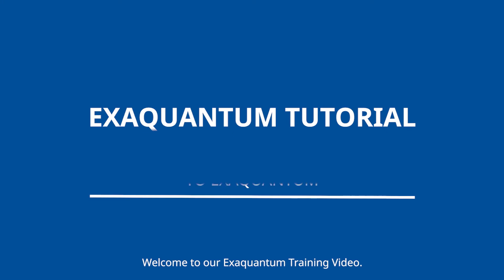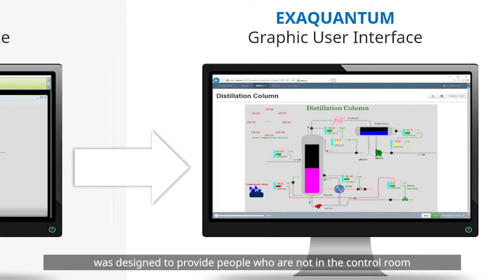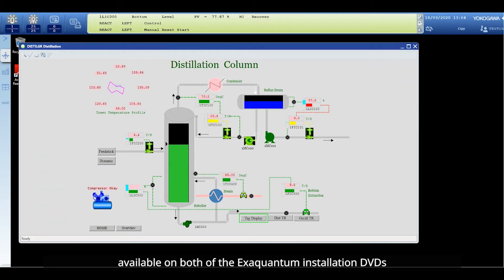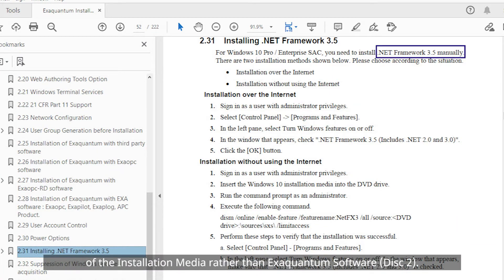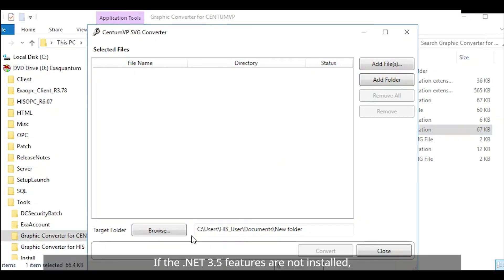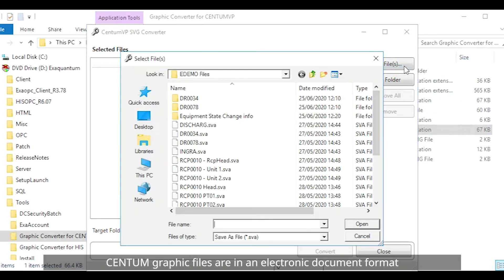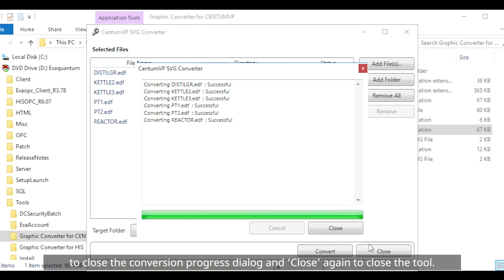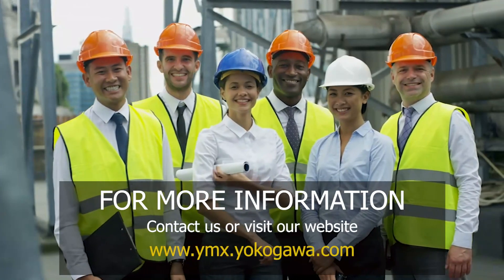Graphics Conversion from CENTUM to Exaquantum (Part 1)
CENTUM VP is Yokogawa’s Distributed Control System (DCS) which supports not only continuous and batch process control but also manufacturing operations management. Exaquantum transforms the data collated from the DCS into easily usable, high-value, widely distributed information.

This first part of the tutorial video provides a step-by-step guide on how to convert a DCS graphic into an intermediate format that can be copied to the Exaquantum Server.